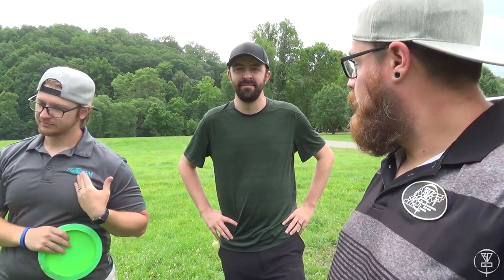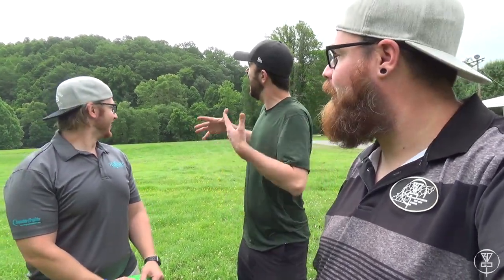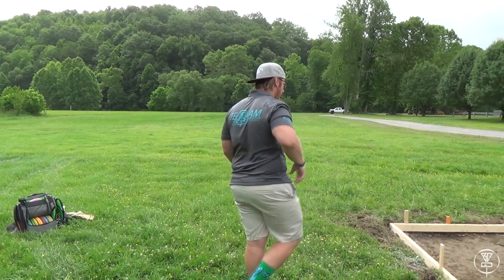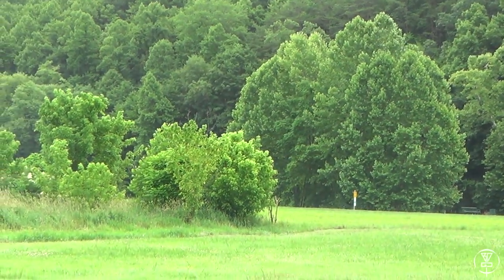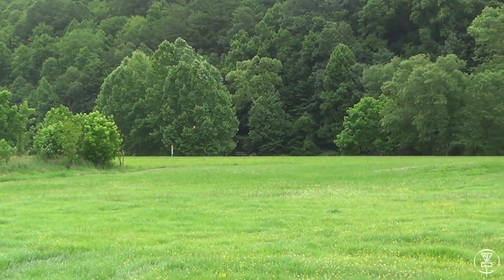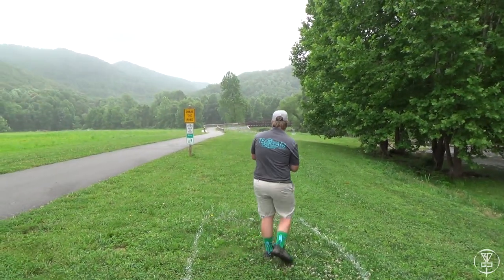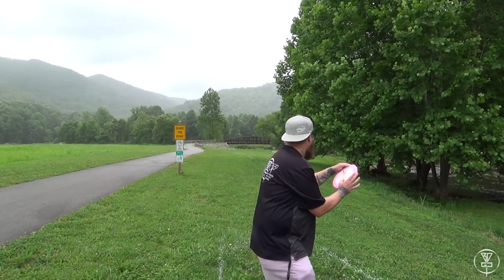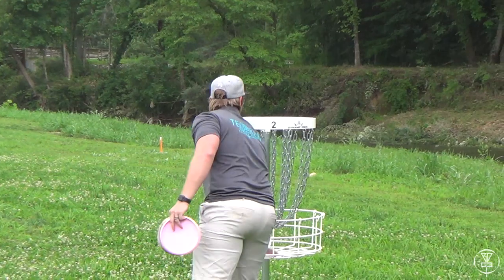TeamBDGC Course Design | F9 at Leeman Field DGC in Pennington Gap, VA | Featuring Josh Delp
We are back with another TeamBDGC round but this one is a really special one! In this video, Griffith and Baysinger drove up to a brand new course in Southwest Virginia to play a round with Team BDGC's Josh Delp. But not just any course, a course that Josh Delp himself designed! Josh has done a ton of work in SWVA getting new courses in and growing the sport and this course is no exception! If you are anywhere near the area, make sure you go check out the new course designed by Josh!

- Frank Reynolds
- Thorsten Scheel
- Jonathan Pickle
- Rob Price
- James Justice
- Jacob Standridge
- Josh Delp